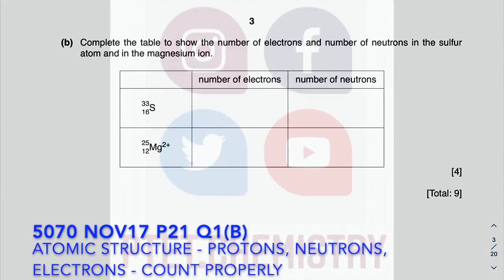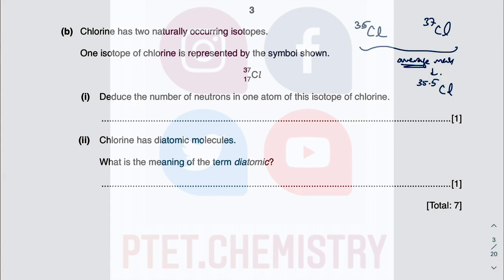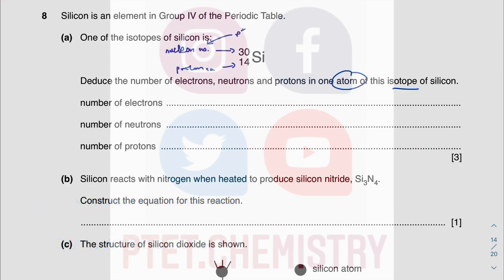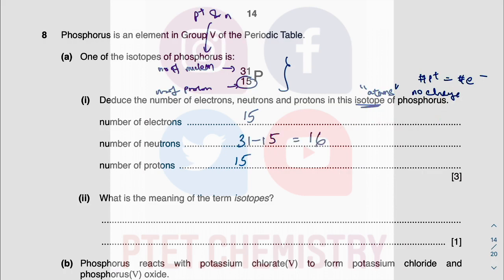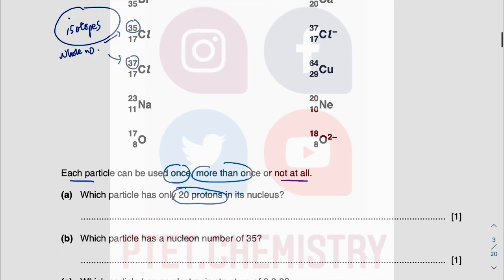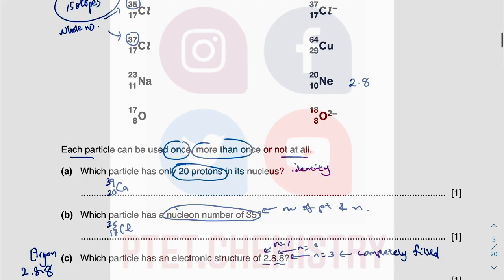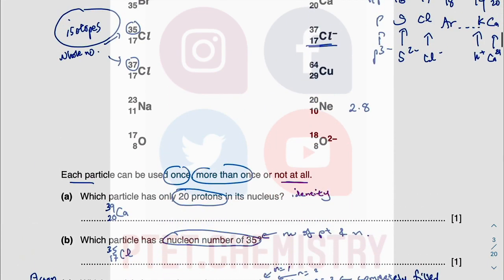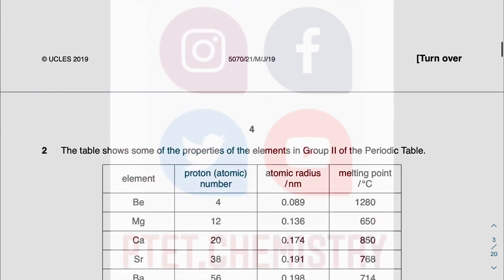GCSE, IGCSE, O Level Chemistry 5070, 0620, 6092 - Atomic structure - Part 1